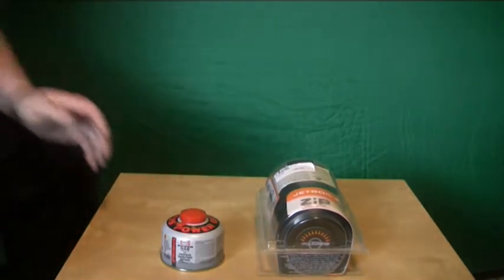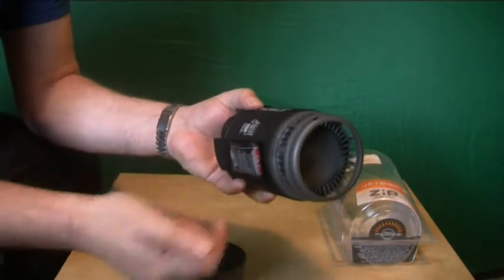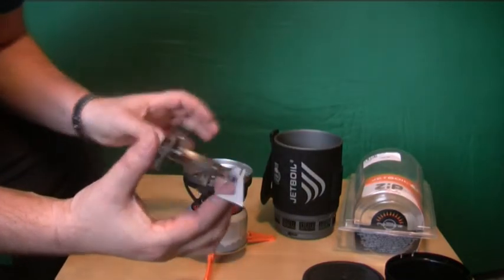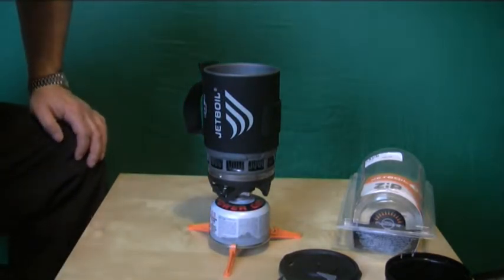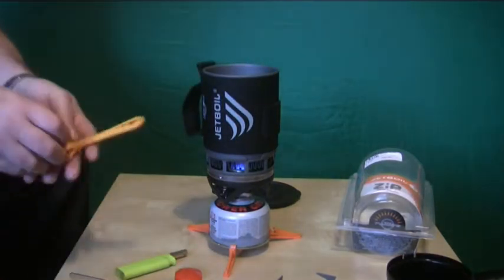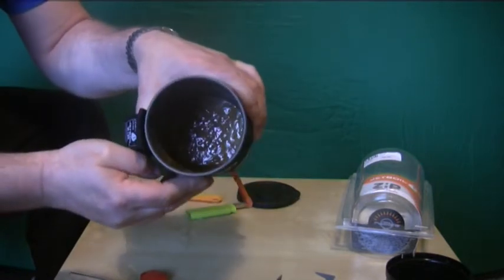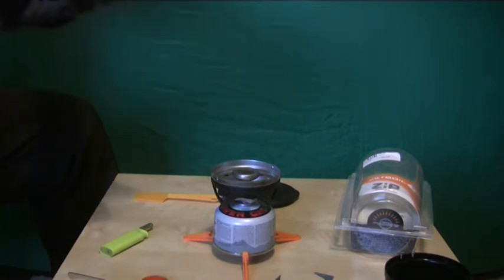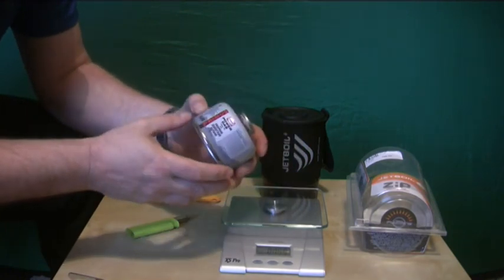jetboil zip review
A review of the JetBoil Zip cooking system. Looking at the ease of use and also its non stick ability. After watching a few of these reviews I thought they all did the same thing, all were about how quick this system can boil a bit of water. There is much more than that in this review. I do hope you find this useful, I know how long it took me to decide on the best cooking system for wild camping and backpacking.